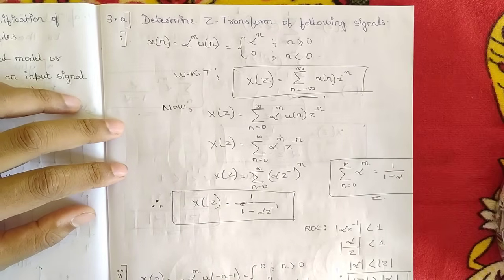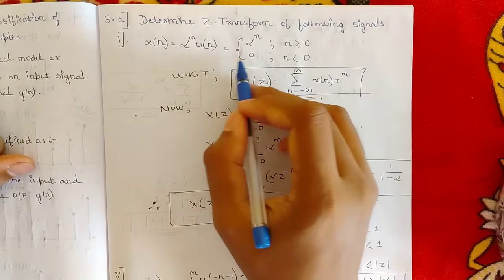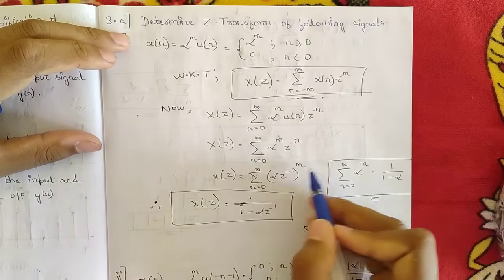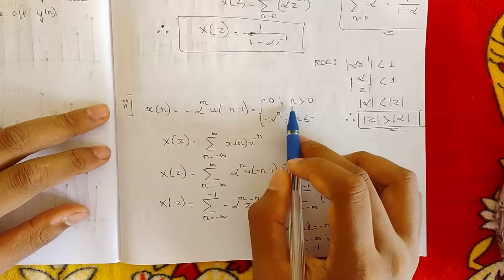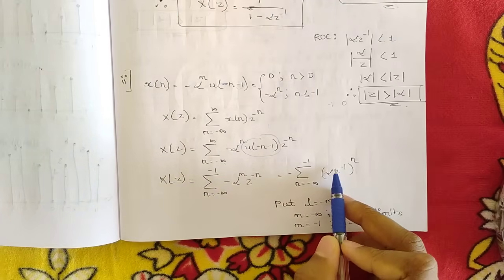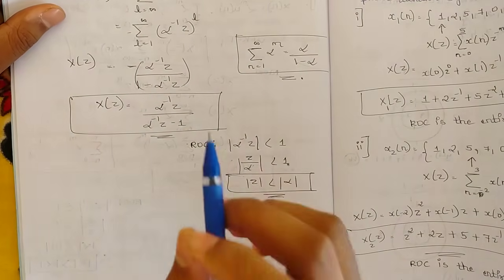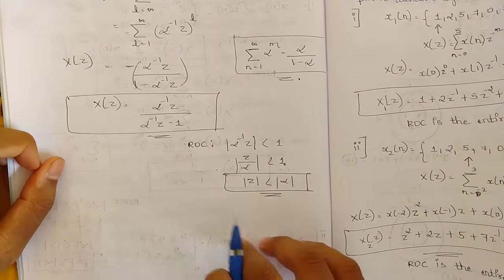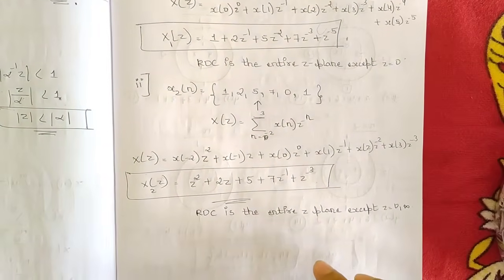4.Digital Signal Processing (DSP) Model Paper Solution Q3 a,b 5th Sem ECE 2022 Scheme VTU BEC502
Time Stamps:
0:00-Q3 a
7:26-Q3 b